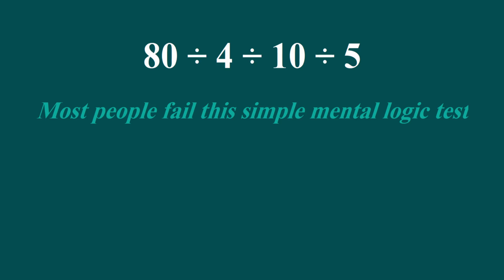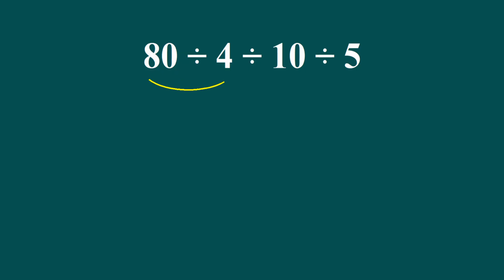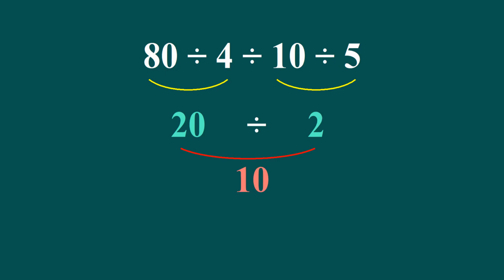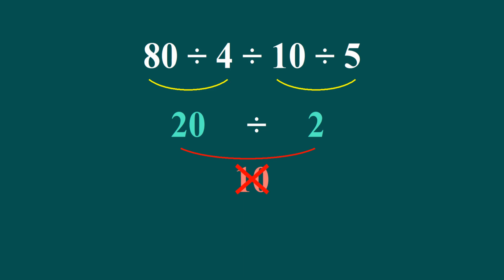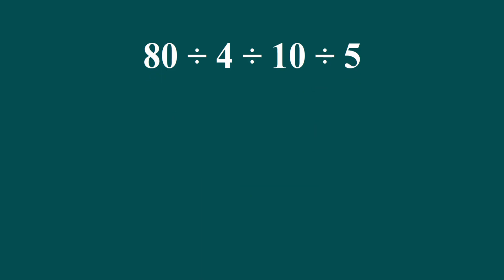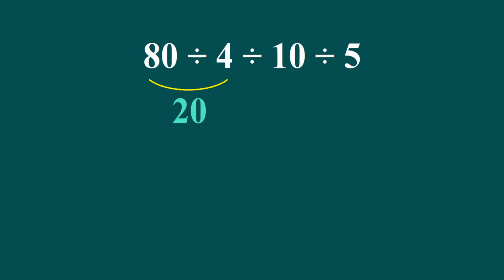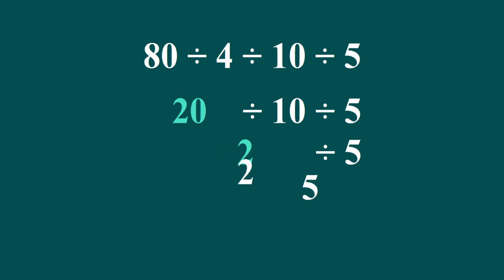How To Solve This Logic Viral Math Problem | 80÷4÷10÷5=?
How To Solve This Simple Logic Test: 80÷4÷10÷5=? | Mental Math Challenge

Think you’re a math genius? Most people fail this simple mental logic test because they forget one basic rule of the order of operations! In this video, we show you how to solve 80÷4÷10÷5 step-by-step and explain why so many people get the wrong answer.

Whether you're preparing for an IQ test, a job interview, or just love a good brain teaser, this viral math problem is the perfect way to test your logic and speed.

In this video, you will learn:
✅ The correct order of operations for multiple division steps.
✅ Why the "left-to-right" rule is essential for this problem.
✅ Mental math tricks to solve long division strings in seconds.

Can you get the right answer without using a calculator? Pause the video, try it yourself, and let us know your result in the comments!

TIMESTAMPS:
0:00 - The Viral Math Problem: 80÷4÷10÷5=?
0:30 - Common Mistakes (Why people fail)
1:15 - Step-by-Step Solution
2:45 - The Logic Rule You Need To Know

If you enjoyed this brain quiz, make sure to:
👍 LIKE the video to challenge more people.
💬 COMMENT your score! Did you get it right on the first try?

How To Pass The Mental Logic Test Most People Fail | 80÷4÷10÷5=?
How To Beat This Tricky Division Sequence | 80÷4÷10÷5=?
How To Avoid The Common Mistake In This Logic Quiz | 80÷4÷10÷5=?
How To Calculate This Fast Without A Calculator | 80÷4÷10÷5=?
How To Handle This Order Of Operations Puzzle | 80÷4÷10÷5=?
How To Solve The Problem That Stumps 90% Of People | 80÷4÷10÷5=?
How To Master Mental Division With This Simple Test | 80÷4÷10÷5=?
How To Get The Right Answer To This Viral Equation | 80÷4÷10÷5=?
How To Check Your Logic With This 10-Second Math Test | 80÷4÷10÷5=?
How To Navigate Multiple Divisions In This Logic Test | 80÷4÷10÷5=?
How To Use Basic Logic To Solve 80÷4÷10÷5=?
How To Prove You’re A Logic Expert With This Problem | 80÷4÷10÷5=?
How To Think Through This Famous Mental Math Riddle | 80÷4÷10÷5=?
How To Find The Solution To This Deceptively Simple Test | 80÷4÷10÷5=?
How To Solve This Without Falling For The Trap | 80÷4÷10÷5=?
How To Apply Left-To-Right Rules To 80÷4÷10÷5=?
How To Correct Your Logic On This Tricky Division Quiz | 80÷4÷10÷5=?
How To Be Faster Than Most On This Mental Logic Test | 80÷4÷10÷5=?
How To Simplify This Complex Division String | 80÷4÷10÷5=?
How To Tackle The Problem Most Students Get Wrong | 80÷4÷10÷5=?
How To Test Your IQ With This Simple Math Equation | 80÷4÷10÷5=?
How To Ensure You Never Fail This Logic Challenge | 80÷4÷10÷5=?
How To Solve 80÷4÷10÷5 Using Basic Mental Steps | 80÷4÷10÷5=?
How To Outsmart This Tricky Mental Math Sequence | 80÷4÷10÷5=?
How To Verify The Real Answer To This Viral Problem | 80÷4÷10÷5=?
How To Master Left-To-Right Division In Seconds | 80÷4÷10÷5=?
How To Demonstrate Perfect Logic On This Math Quiz | 80÷4÷10÷5=?
How To Approach This Famous Internet Math Mystery | 80÷4÷10÷5=?
How To Solve This Simple Logic Test Every Single Time | 80÷4÷10÷5=?